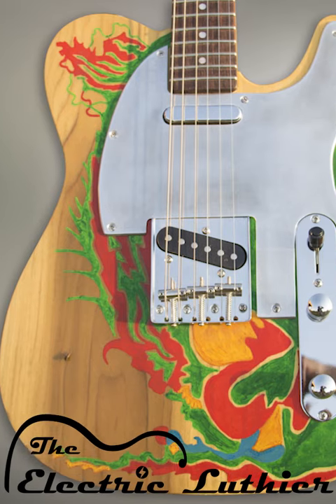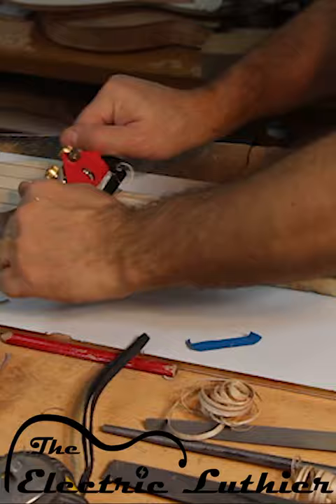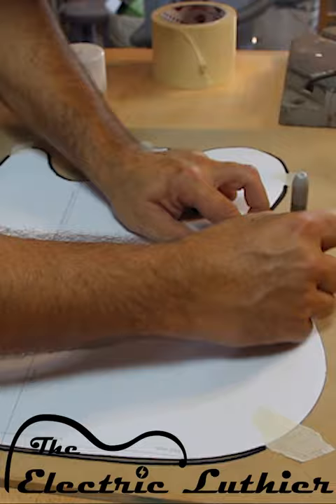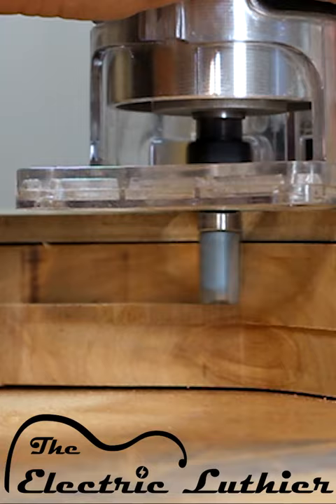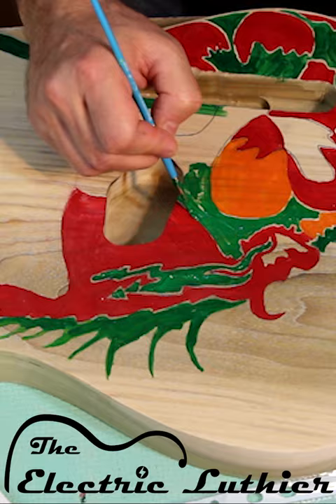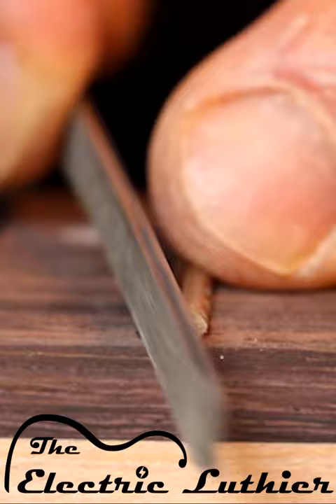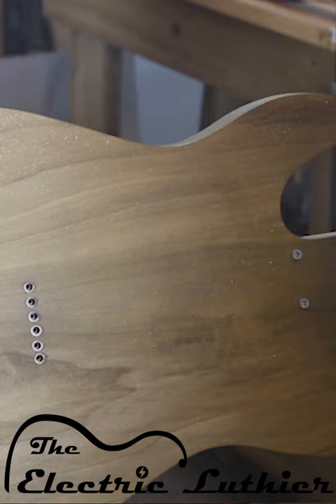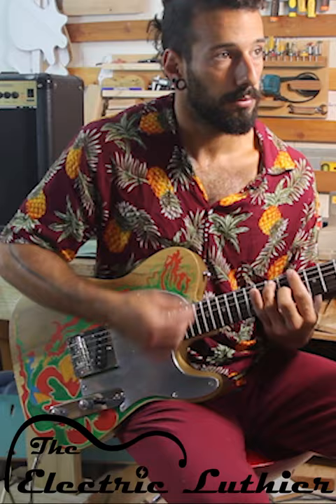You Can Build Your Own Guitar